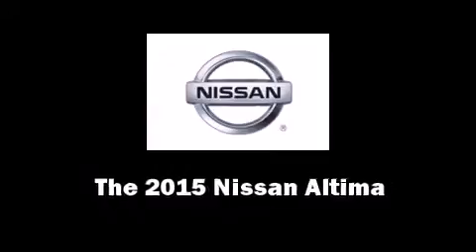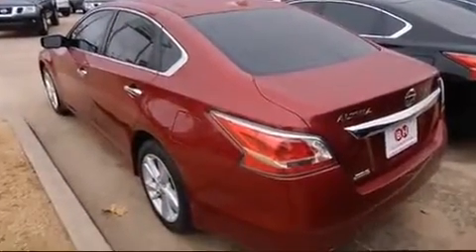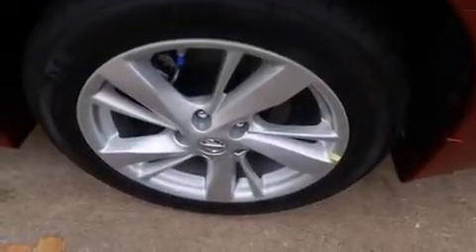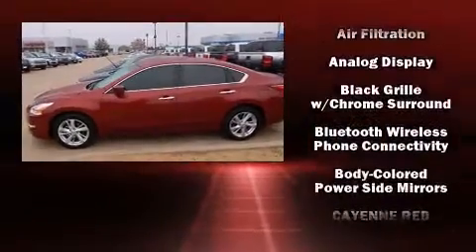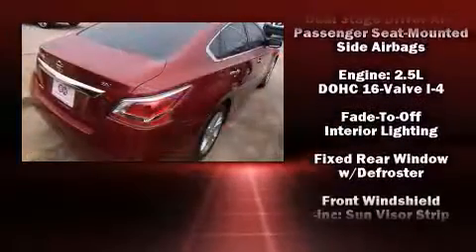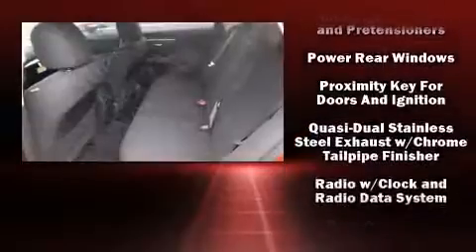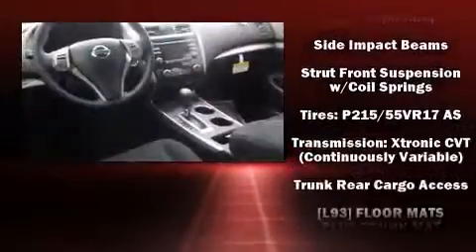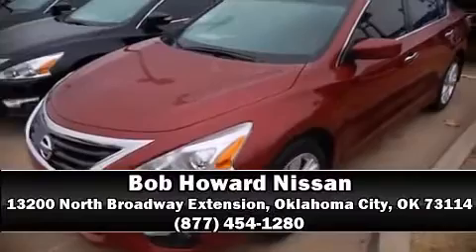2015 Nissan Altima 2.5 SV in Oklahoma City, OK 73114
Climb inside the 2015 Nissan Altima. This 4 door, 5 passenger sedan is waiting for you to take home! It features an automatic transmission, front-wheel drive, and a 2.5 liter 4 cylinder engine. Nissan paid particular attention to efficiency and practicality with the following features: front and rear reading lights, speed sensitive wipers, a trip computer, front bucket seats, power windows, an overhead console, and 1-touch window functionality. Audio features include a CD player with MP3 capability, steering wheel mounted audio controls, and 6 speakers, providing excellent sound throughout the cabin. Nissan also prioritized safety and security by including: head curtain airbags, front SIDE impact airbags, traction control, brake assist, a security system, and 4 wheel disc brakes with ABS. This car was designed with safety in mind, allowing you to drive with even greater assurance. Our sales reps are knowledgeable and professional. We'd be happy to answer any questions that you may have. Come on in and take a test drive!